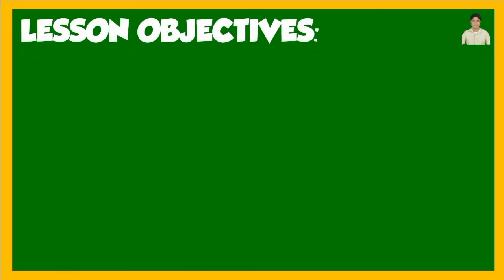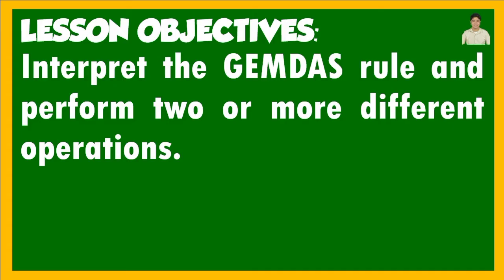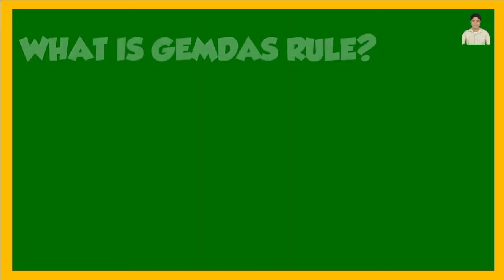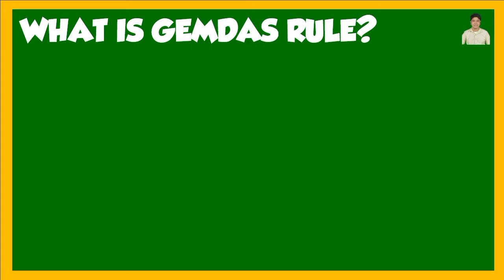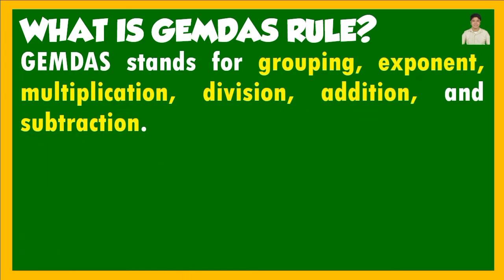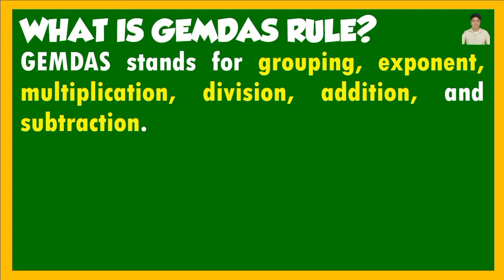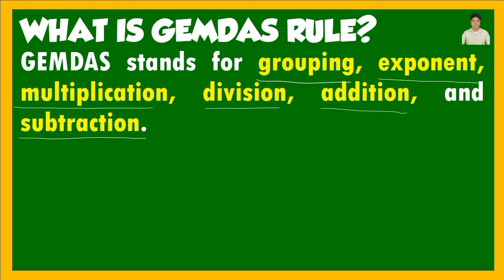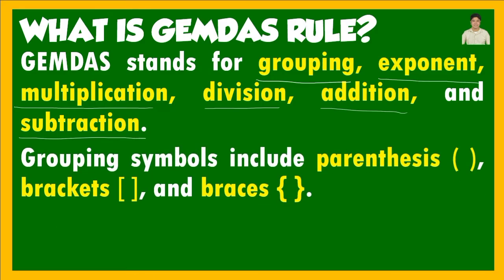GEMDAS RULE | PERFORMING TWO OR MORE OPERATIONS USING GEMDAS RULE | MATH 6 | QUARTER 2 - WEEK 6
Reference used in creating this video lesson are the self-learning modules from SDO-Pampanga.

Please don’t forget to subscribe, like and share, and click the notification bell to be updated on my next videos regarding lessons in Grade 5, Grade 6, and Junior High School Mathematics.